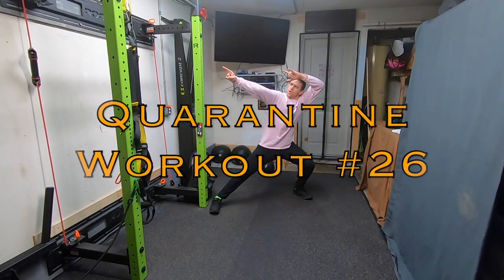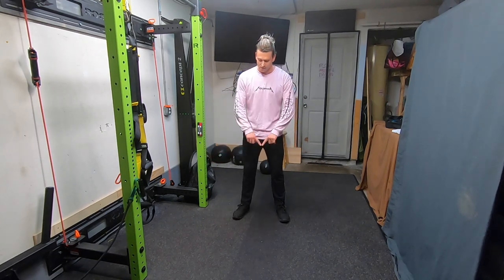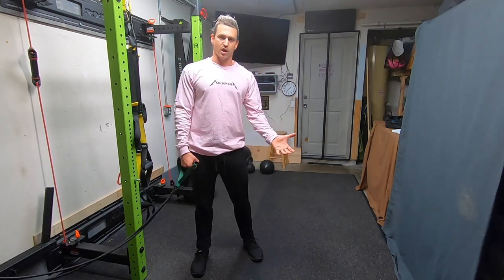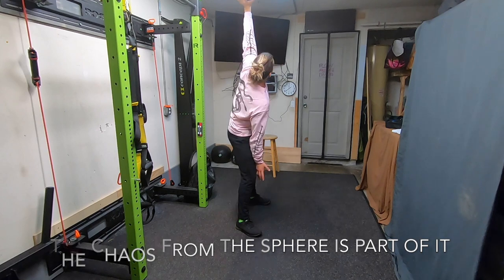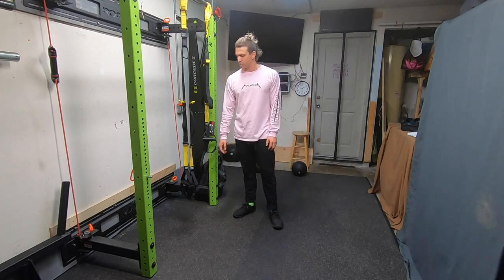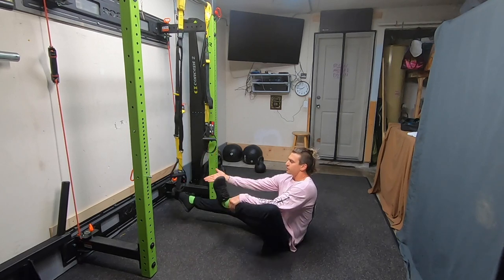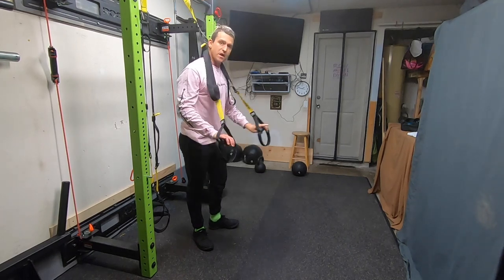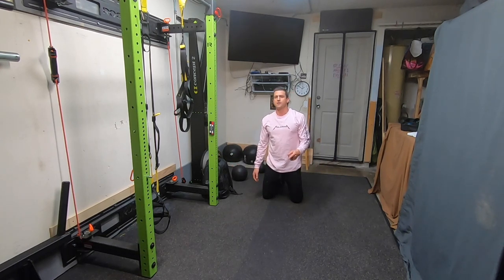ZioFIT: Quarantine Workout #26 (COVID-19 Dryland Strength Circuit #26)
I hope you're all super sore, dawg! Here we don get into some core work but we also get swole broh. It's TRX and stuff in this one for the quarantine - I mean - CORE-antine, Caeleb Dressel ;) (and Anthony Ervin) (and Aaron Peirsol).
Jeff offers private online swim and strength/dryland coaching and is the Head Coach at Gators Swim Club (CA)